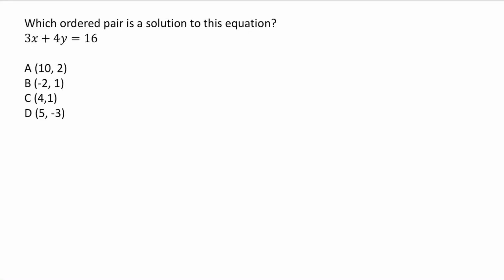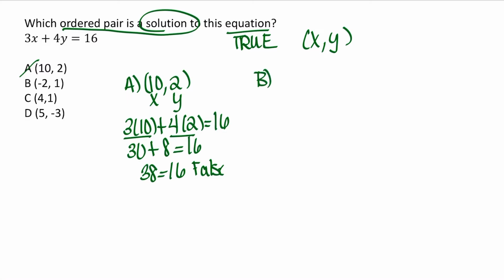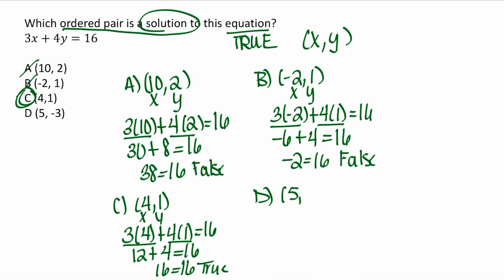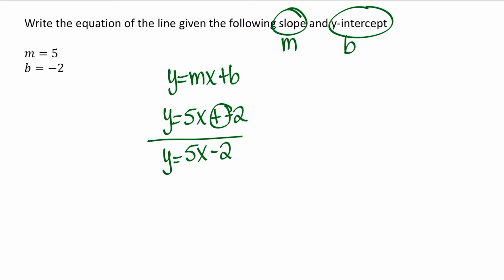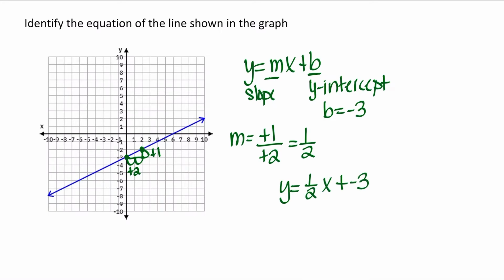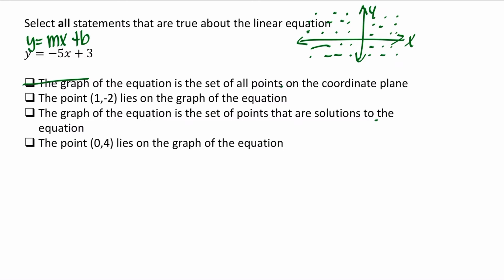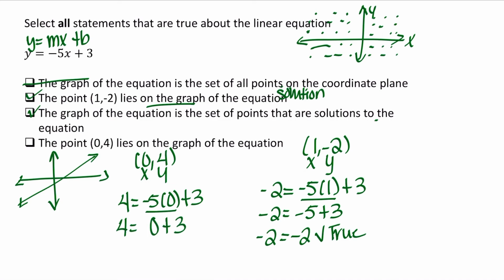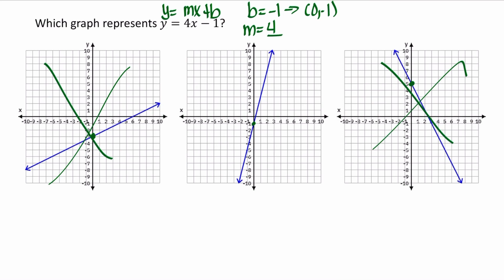3.02 Help Video